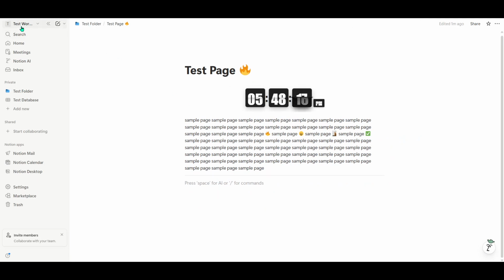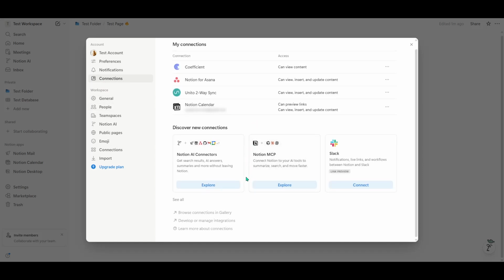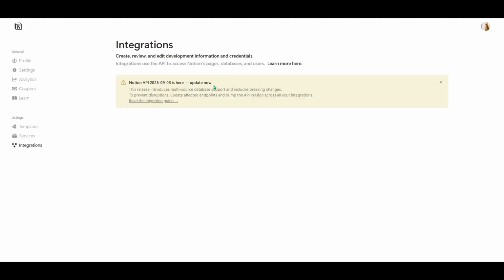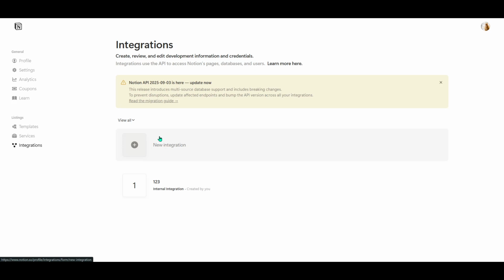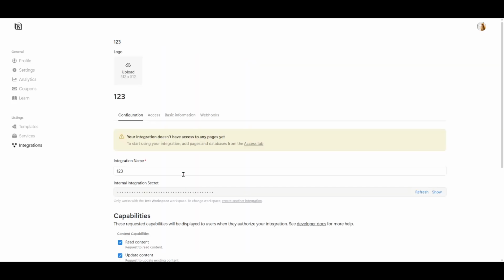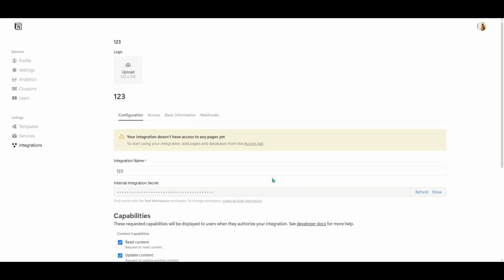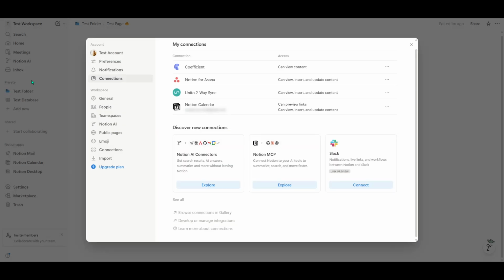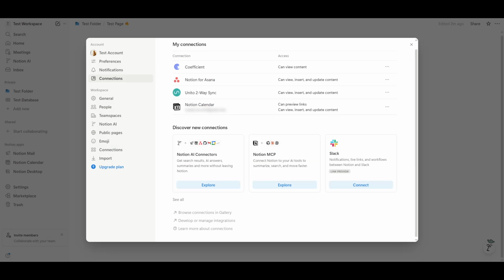How to Get Notion API Keys (2025 Step-by-Step Beginner Tutorial)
Learn how to get Notion API keys to connect Notion with other apps and automations! In this 2025 step-by-step beginner tutorial, I’ll show you how to create an integration, generate your API key, set permissions, and use it with tools like Zapier, Make, and custom apps. Perfect for beginners, developers, and power users using Notion automations.